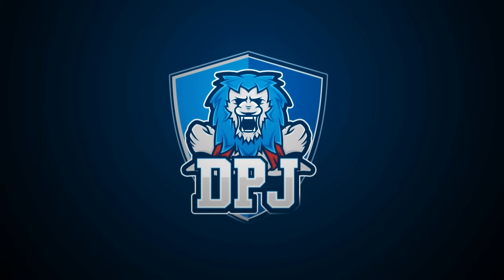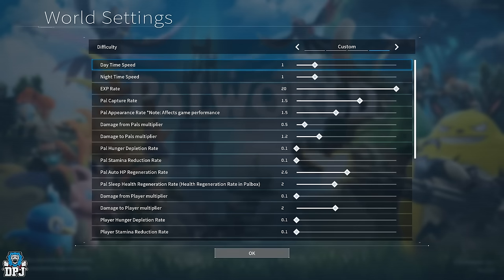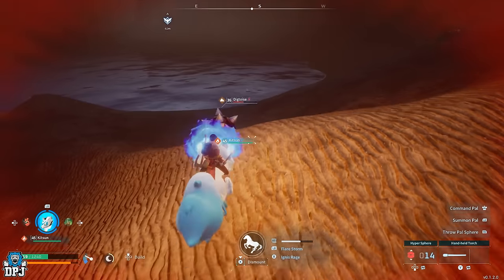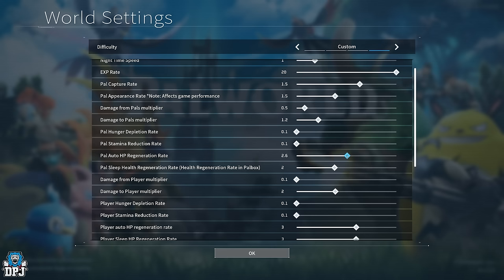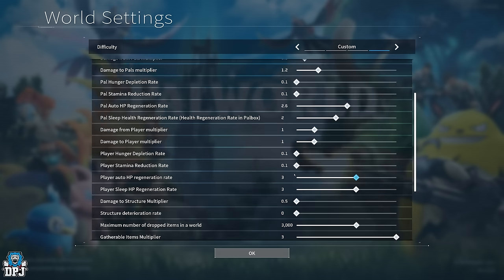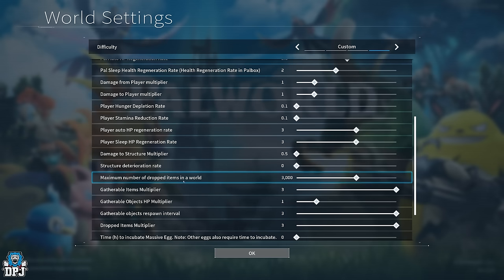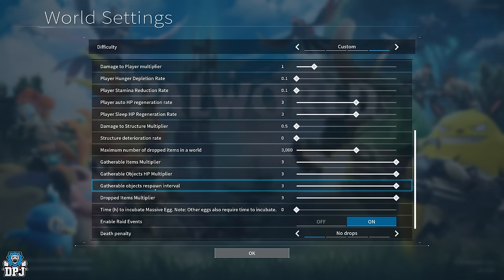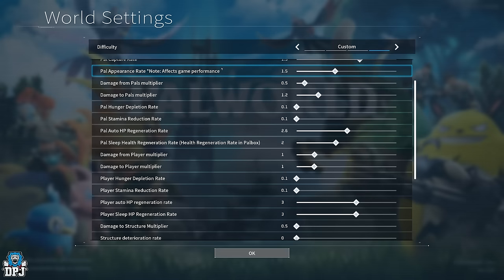Improve Gameplay In Palworld With Updated Custom Game Settings - Ultimate Guide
In Palworld you can create your own server / world. This means you can change all the settings in your world from EXP gains, material farming multipliers & much more. In this video I will explain what every single setting does & how it will effect your world, also giving you guys what IMO are the best settings.